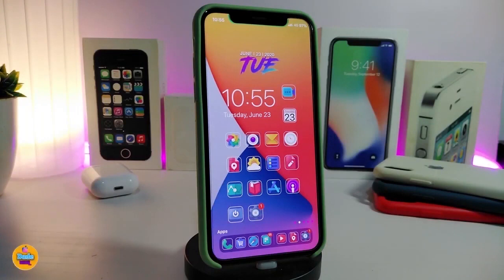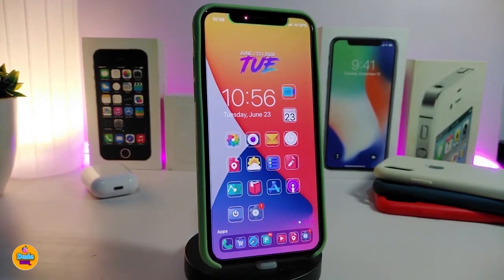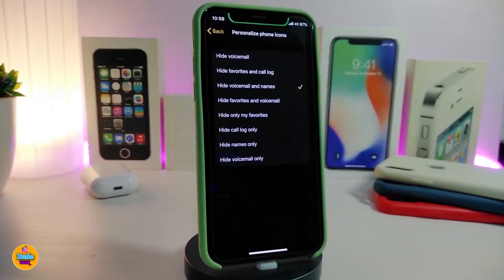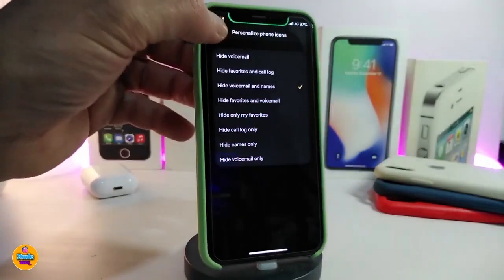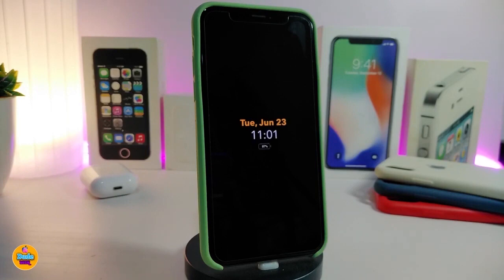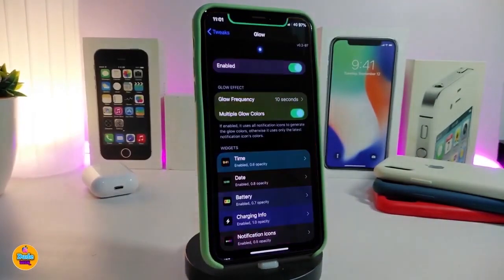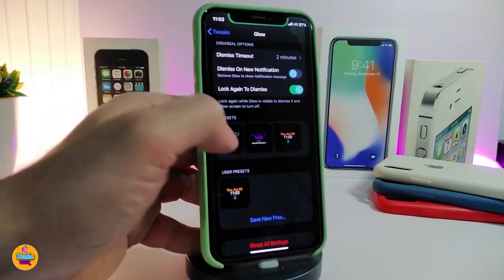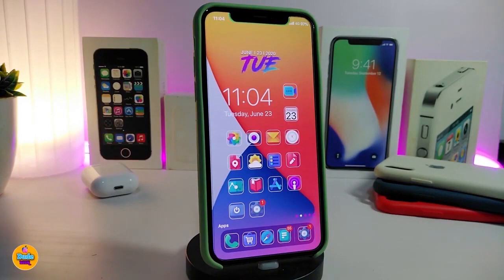TOP NEW Cydia Tweaks for iOS 14 Jailbreak on iOS 14.8! Unc0ver / Checkra1n / Taurine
Tweak List:
  DotsColor

Theme Name: Moxy
Unc0ver tutorial: